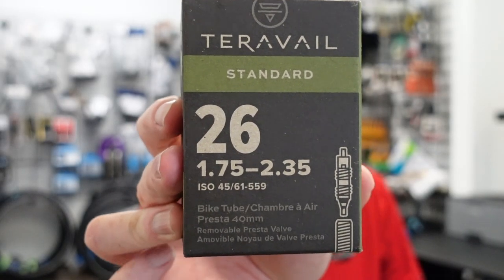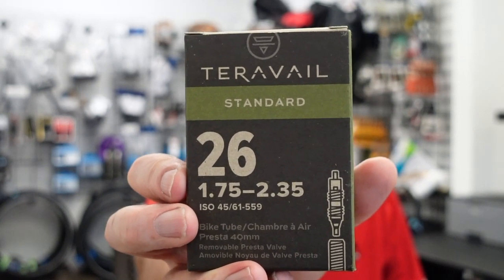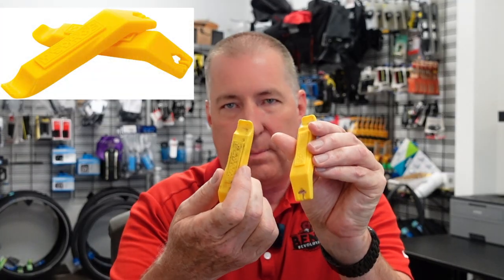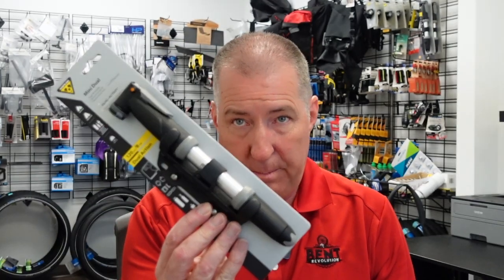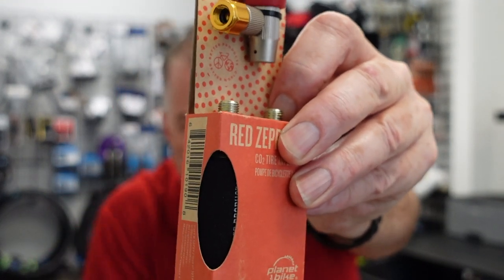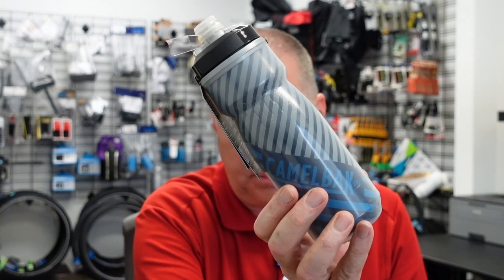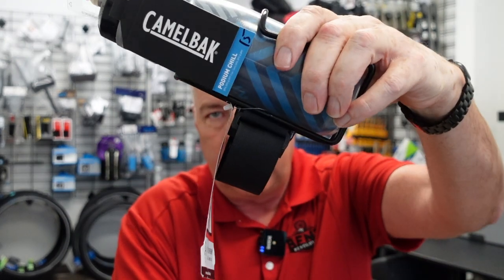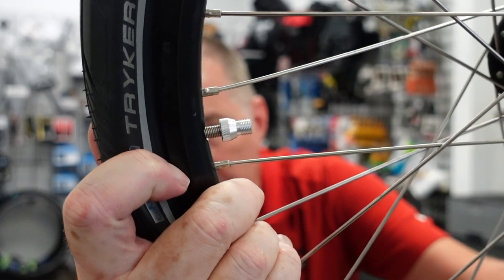Top Things to Get for Your New Recumbent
What are the most important items to get for your new recumbent bike or trike? This video covers all the things you need to handle roadside repairs and have a comfortable riding experience.